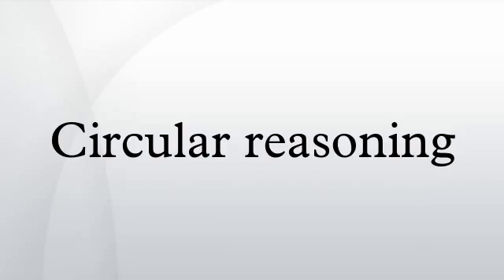Circular reasoning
Circular reasoning is a logical fallacy in which the reasoner begins with what they are trying to end with. The components of a circular argument are often logically valid because if the premises are true, the conclusion must be true. Circular reasoning is not a formal logical fallacy but a pragmatic defect in an argument whereby the premises are just as much in need of proof or evidence as the conclusion, and as a consequence the argument fails to persuade. Other ways to express this are that there is no reason to accept the premises unless one already believes the conclusion, or that the premises provide no independent ground or evidence for the conclusion. Begging the question is closely related to circular reasoning, and in modern usage the two generally refer to the same thing.
Circular reasoning is often of the form: "A is true because B is true; B is true because A is true." Circularity can be difficult to detect if it involves a longer chain of propositions. Academic Douglas Walton used the following example of a fallacious circular argument: